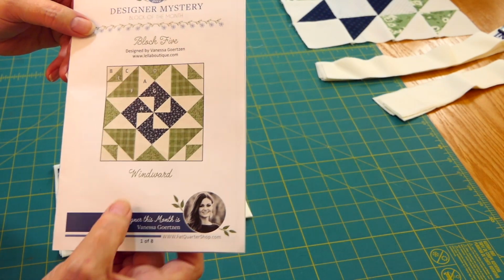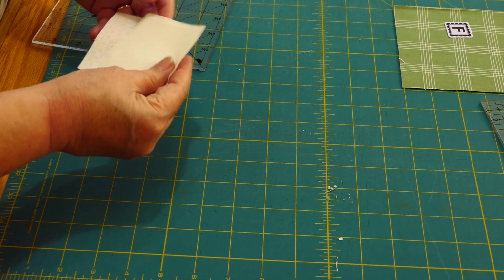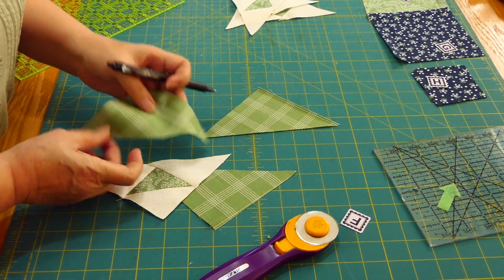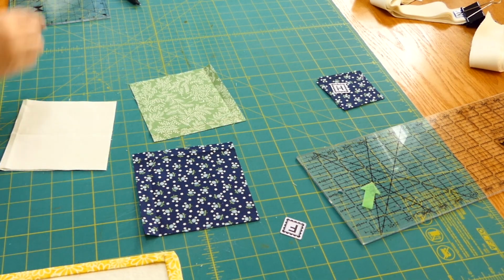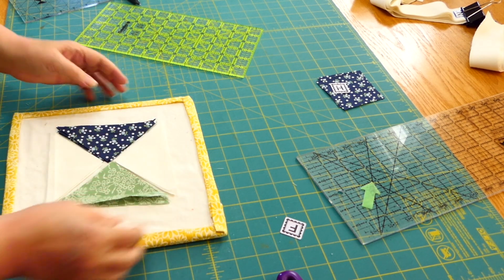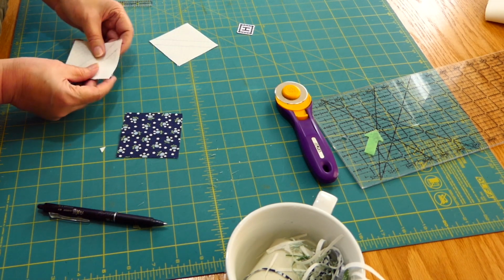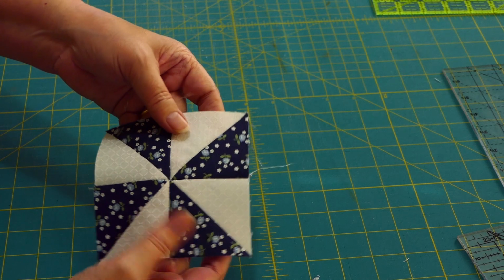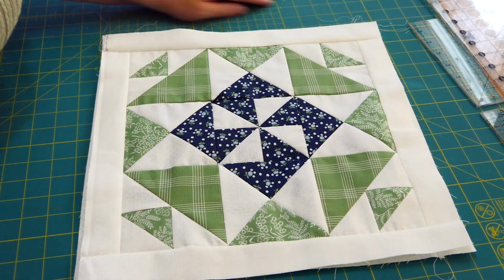Block 5 - FQS Designer Mystery Quilt 2022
Block 5 of Fat Quarter Shops Designer Mystery Quilt 2022 is here! Join me as we make a block with cat's cradle, pinwheel, and hour glass units.

It's their Designer Mystery Quilt 2022 BOM.  The fabric is called Nantucket Summer by Moda.  Their Block of the Month (BOM) is full, but here is the link to their

Here are links to some of the tools that I used.

Creative Grids 18 ½" ruler.  I do not recommend this ruler.  If you are going to buy a large ruler, I would suggest spending the extra $5 and get the 20 ½".  I will give the links for both.
18 1/2" ruler
20 ½" Ruler

Tucker Trimmer 1

Frixion Pens